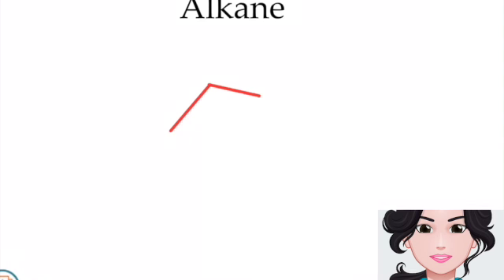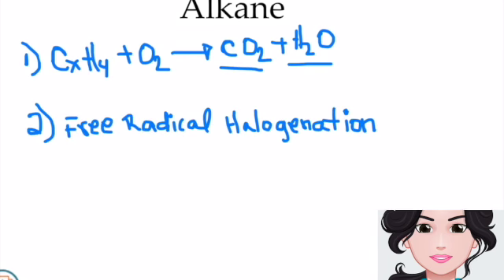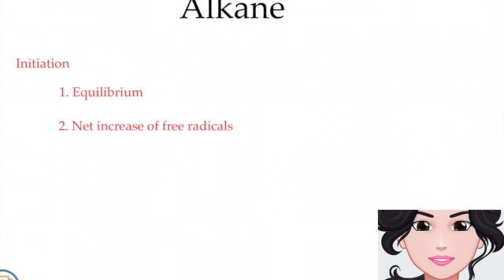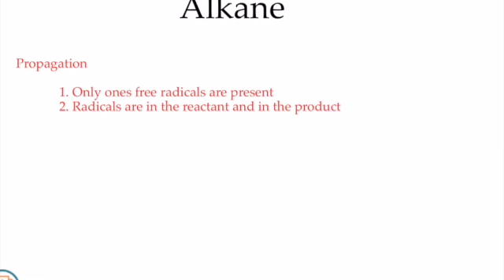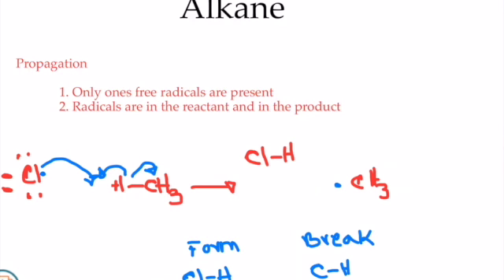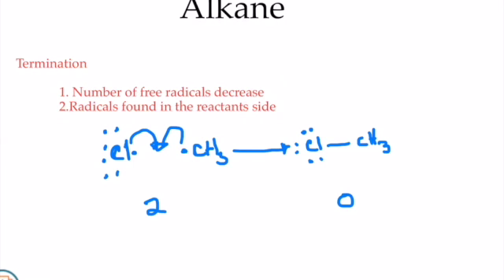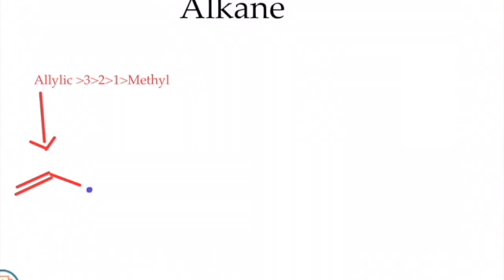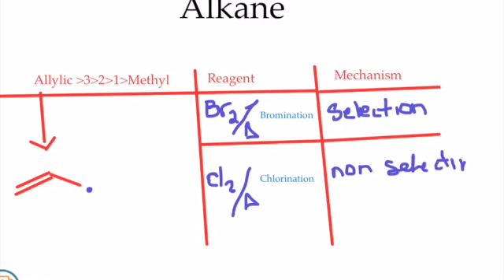Alkane SD 480p